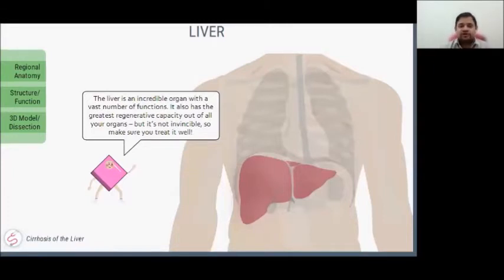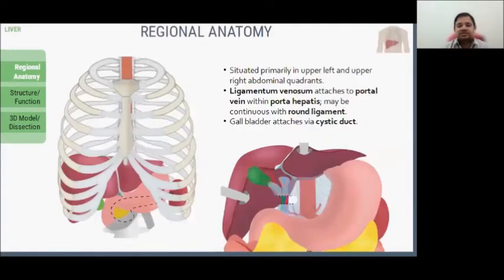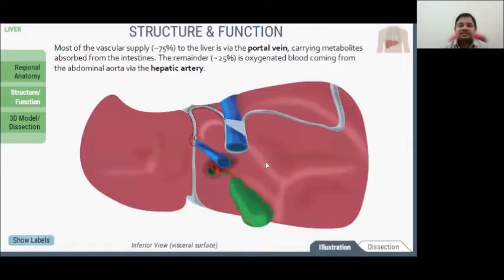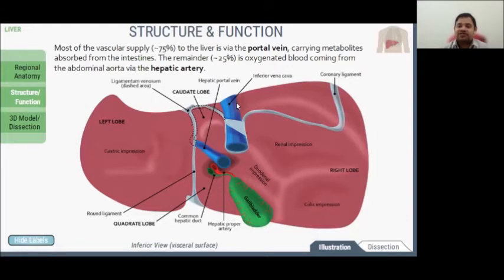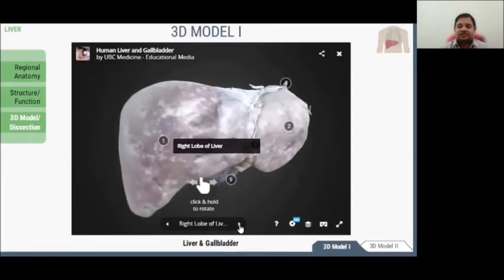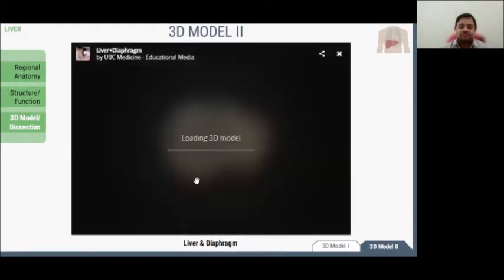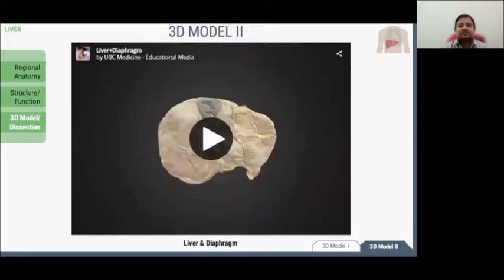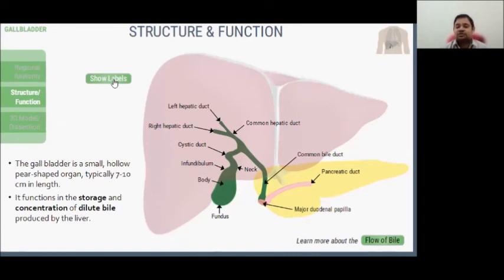Anatomy of Liver & Gall Bladder (Summarized)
Interactive diagrammatic lecture on anatomy of liver & gall bladder.